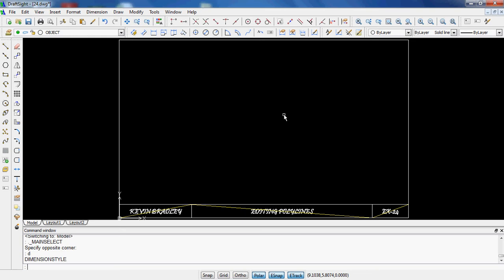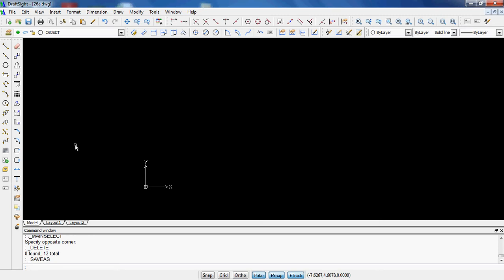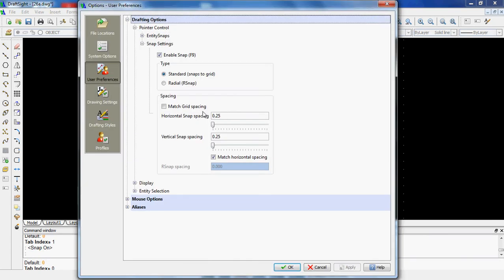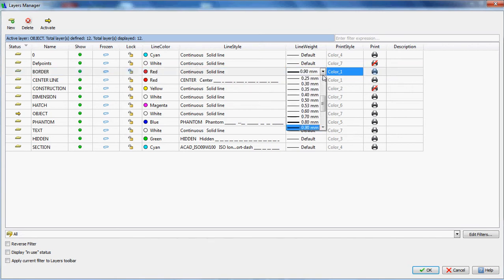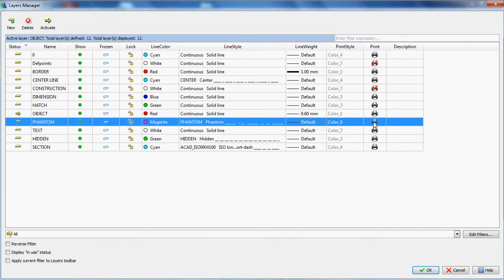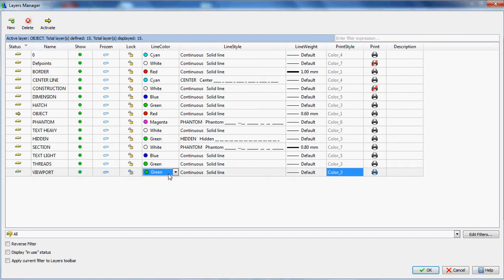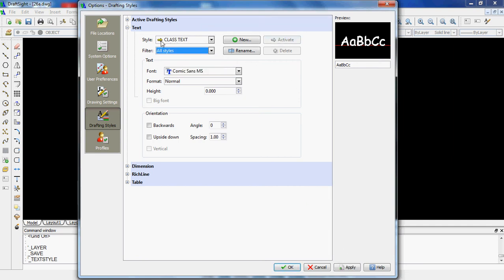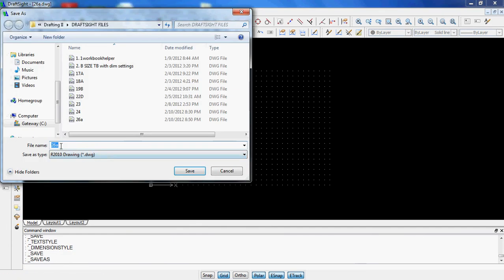Drafting 2: Video#16 26A